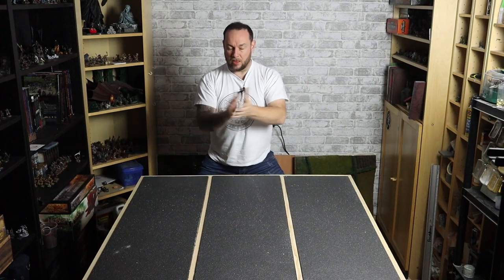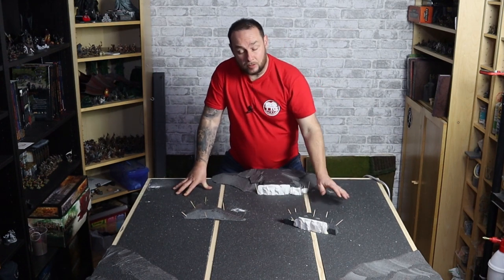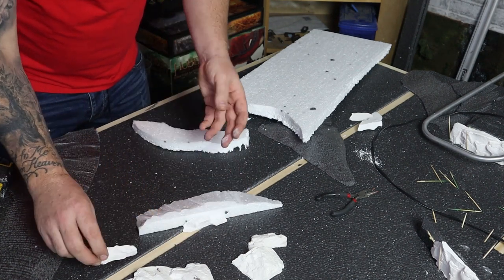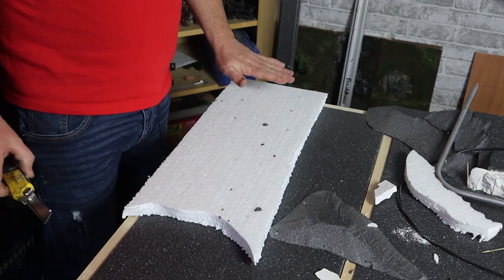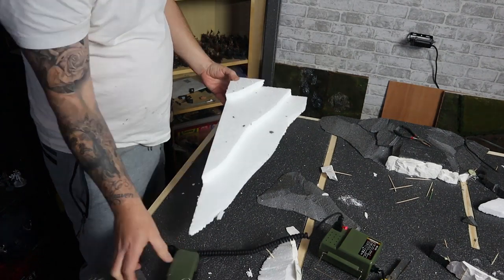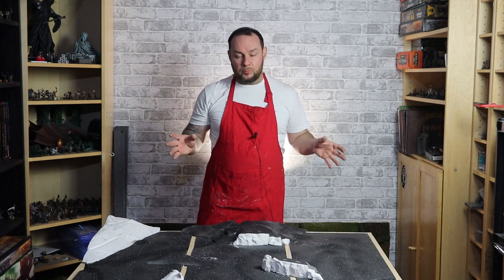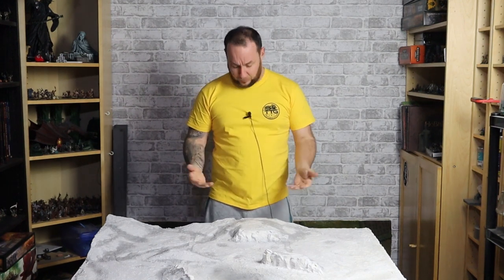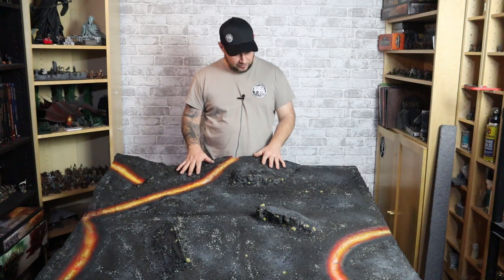How to Build a Gaming Table - From Plan to Execution - Mordor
This is a short "How To Build a gaming table" video , which shows my method of how an idea turns into a board, from plan to execution. This particular one is based on Mordor. I hope this video helps with your terrain builds for anything from tabletop gaming to D&D terrain.

Jay is on twitter! @toptablegamer